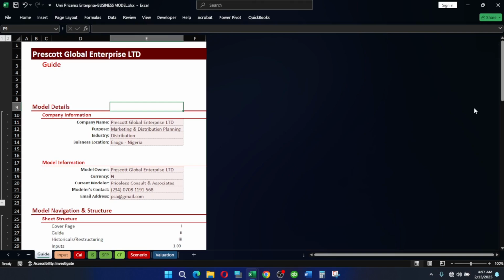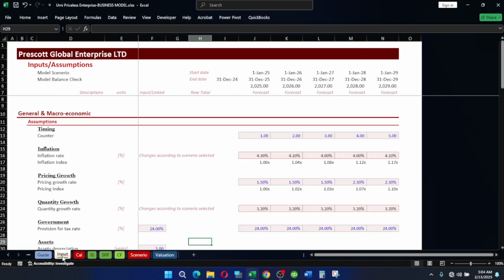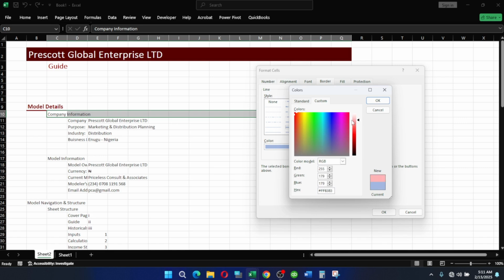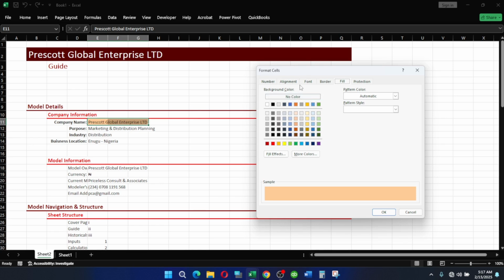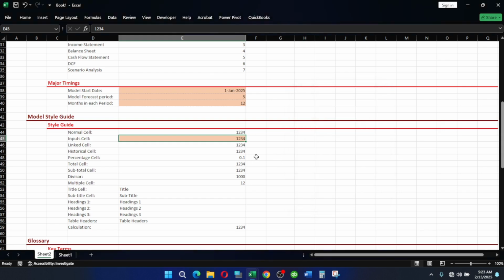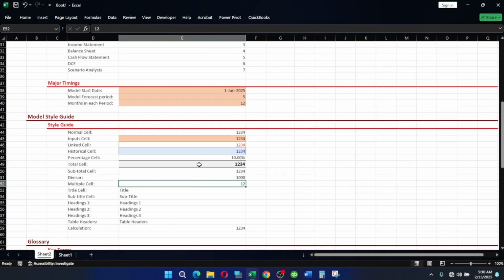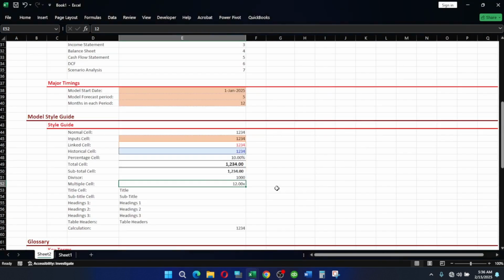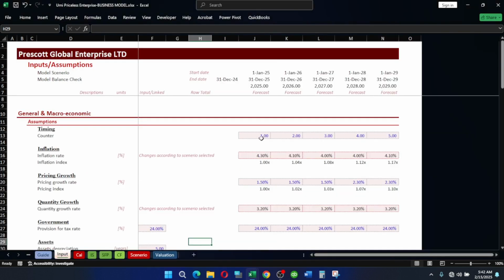STARTUP FINANCIAL MODEL PART - 1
After watching, you will gain confidence like a pro in handling any financial modeling job, equivalent to those of Pros in big firms like JP Morgan.